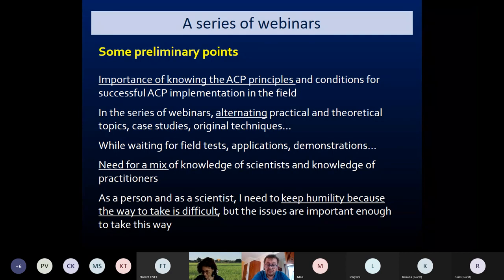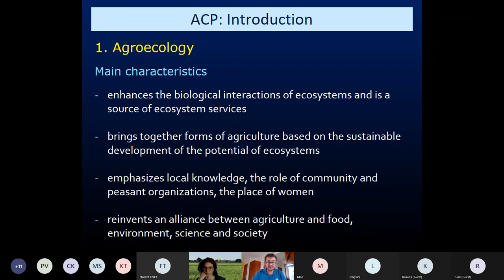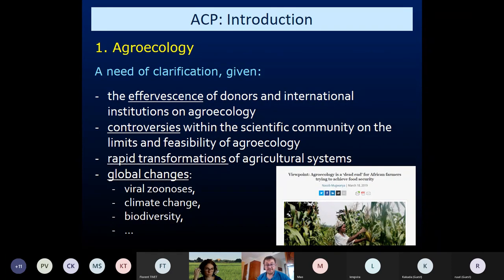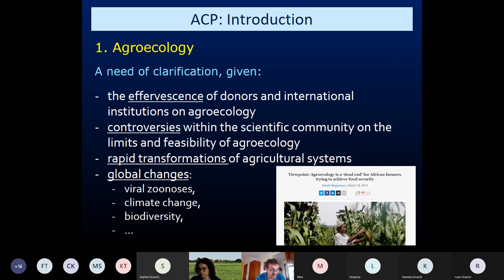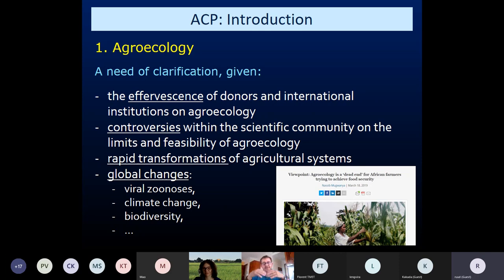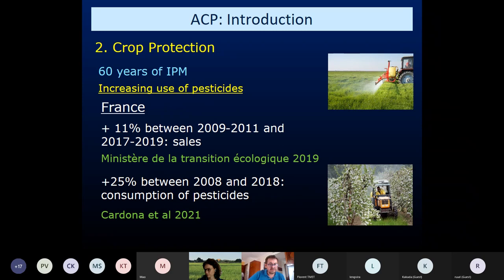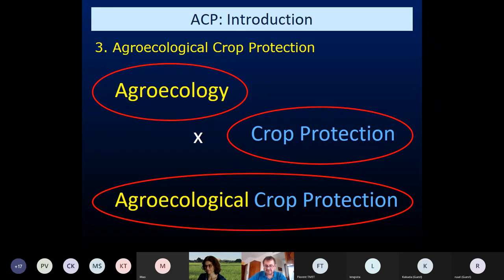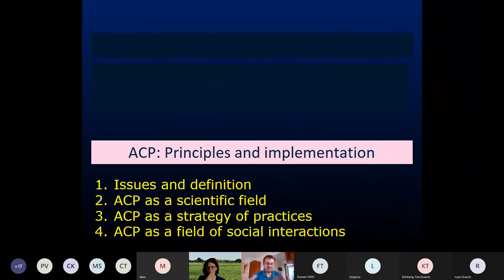Webinar on Agroecological Crop Protection by Jean Philippe Deguine Part 1